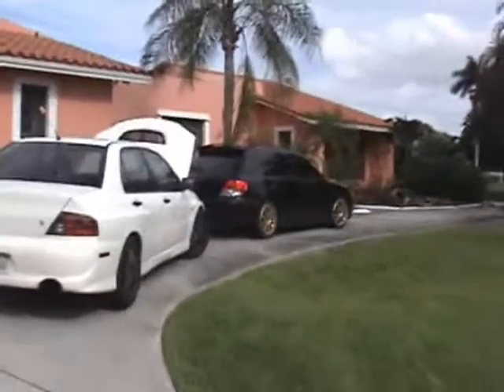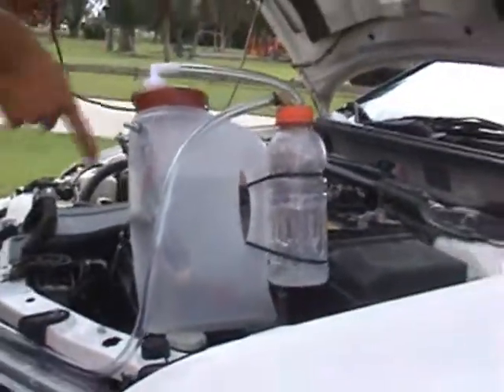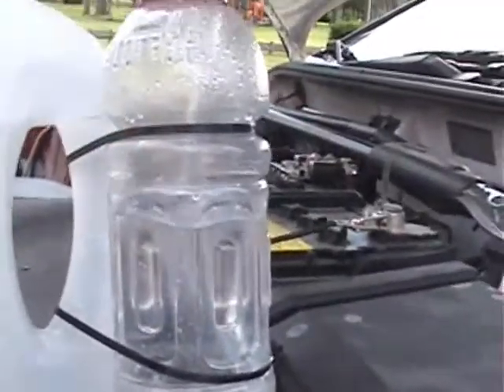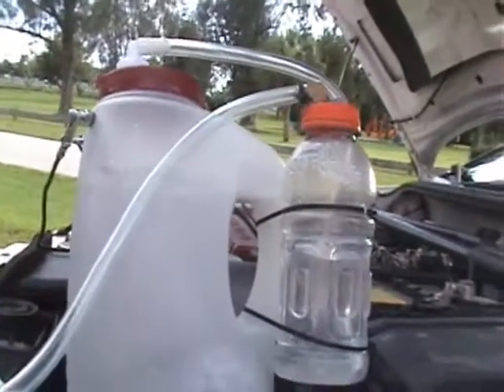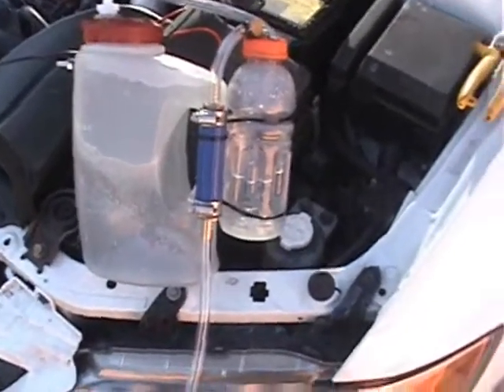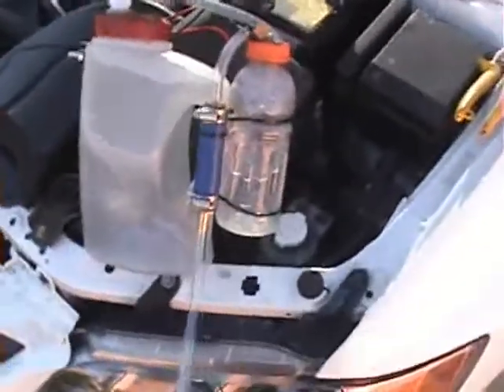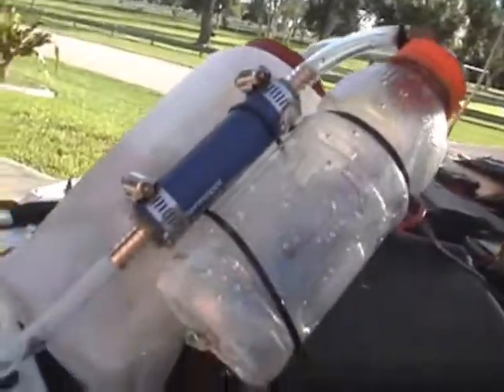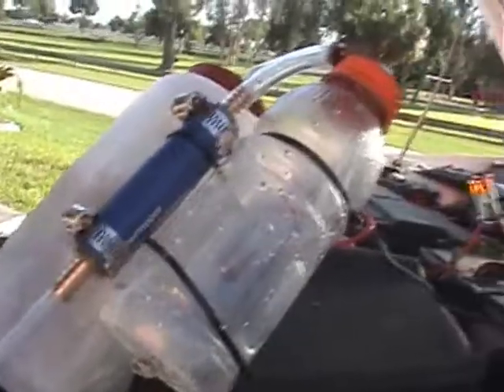HHOday2boom blowing up hydrogen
Playing with hydrogen generator.  Blowing up the bubbler!